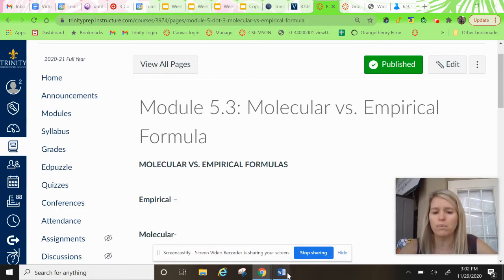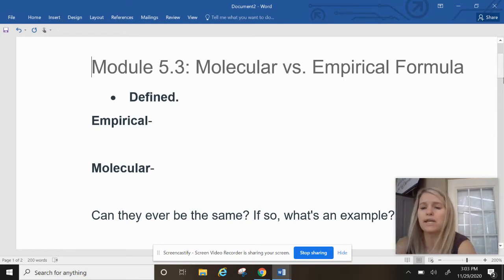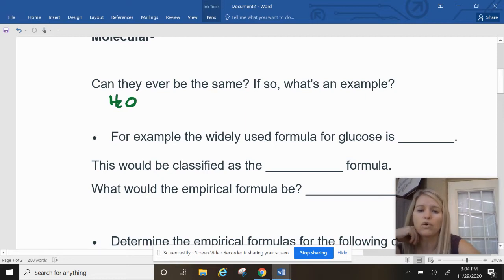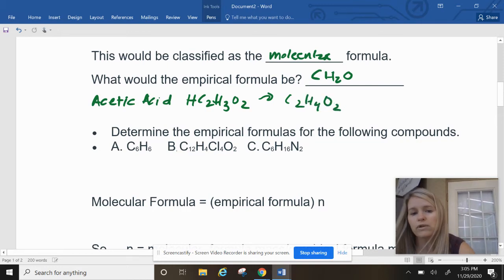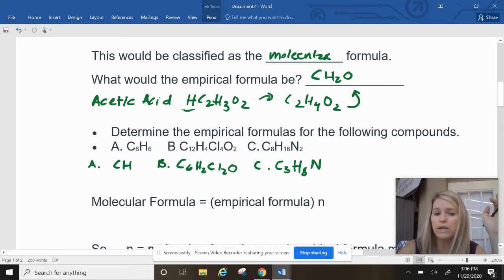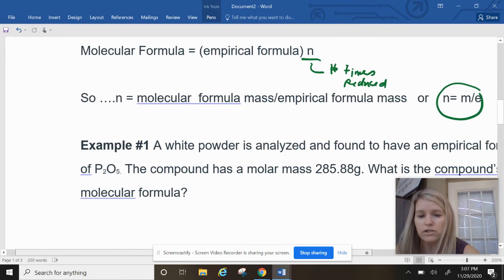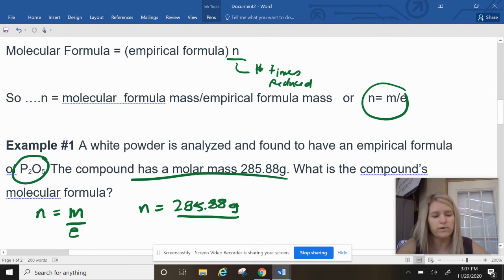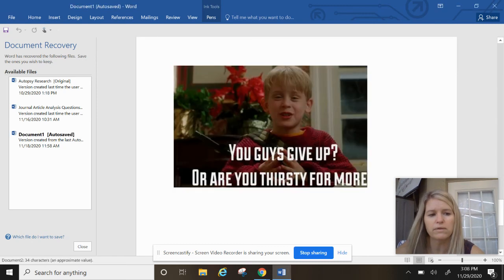Molecular vs. Empirical Notes Part 1